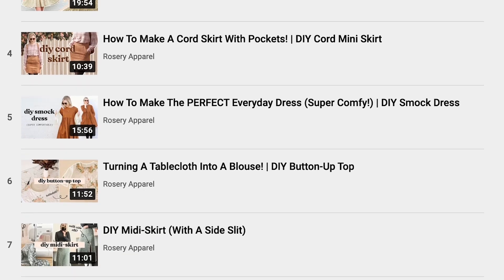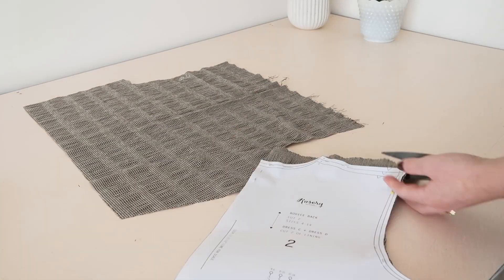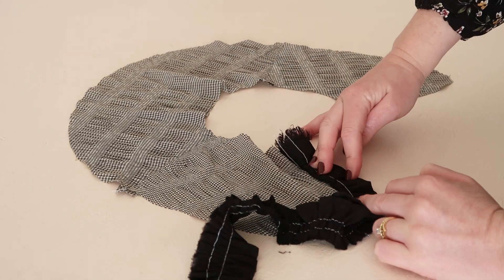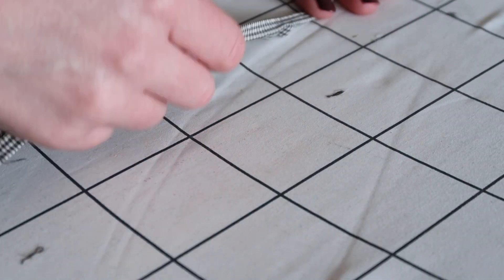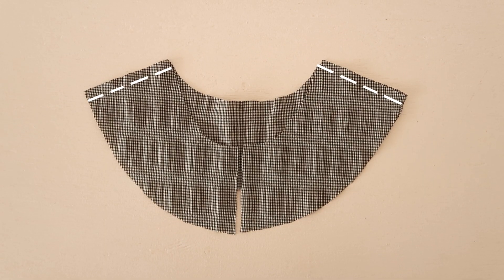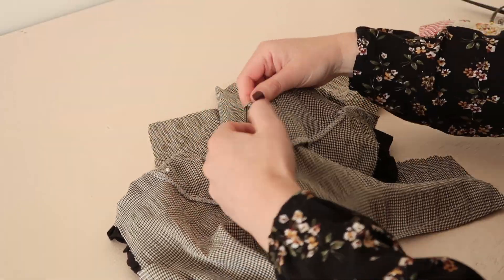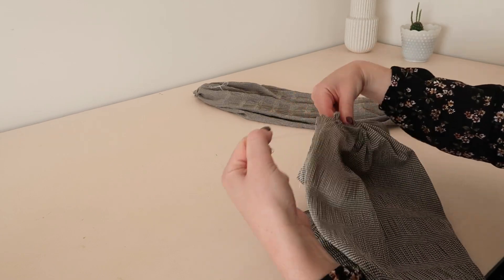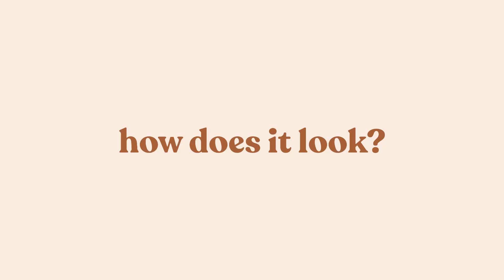How To Sew A Ruffled Collar Dress (Officially Collar Obsessed!)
How to make a dress with the cutest contrasting ruffled collar! I've made a free collar template for this DIY with you can find

 Equipment Used:

Camera: Canon G7X ii
Sewing machine: Brother FS101 (gifted)
Overlocker/Serger: Singer 14sh644